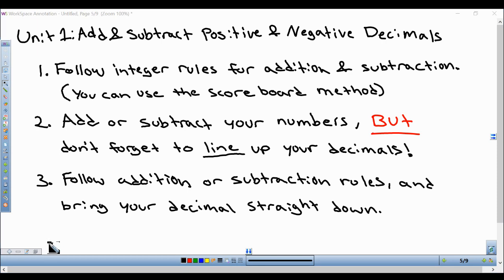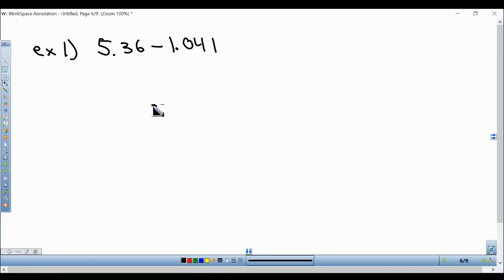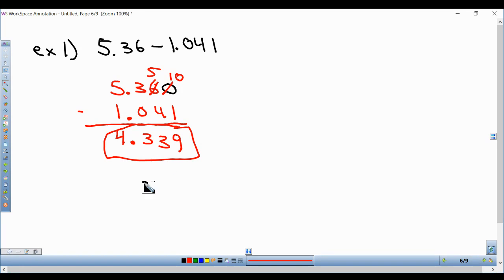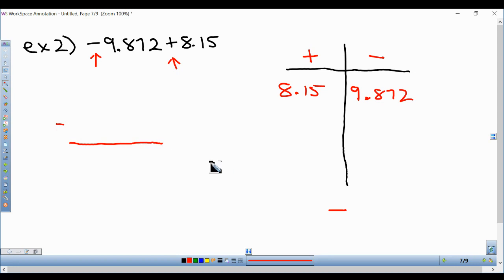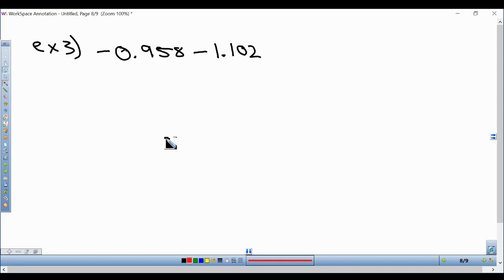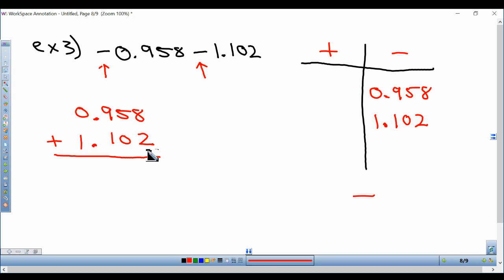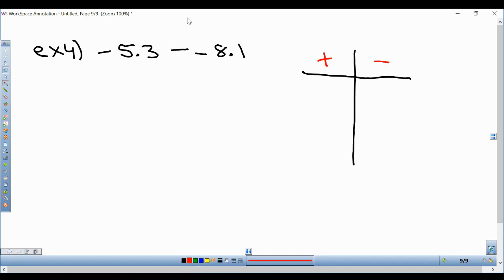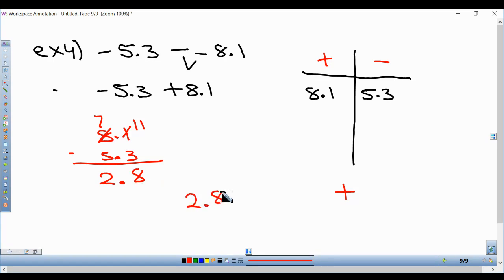Adding and Subtracting Positive and Negative Decimals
Adding and Subtracting Positive and Negative Decimals with use of the "scoreboard" method.